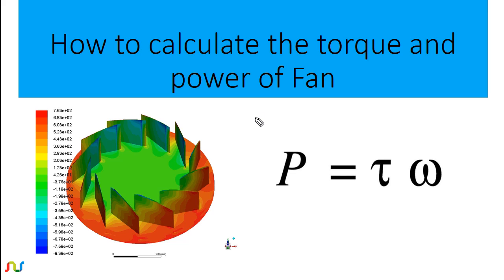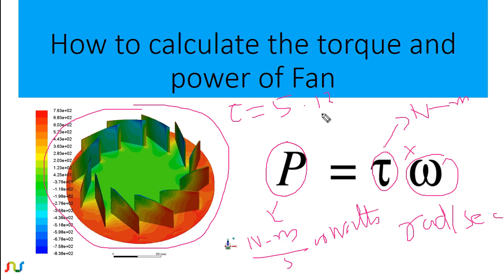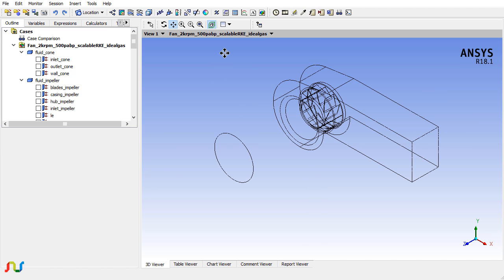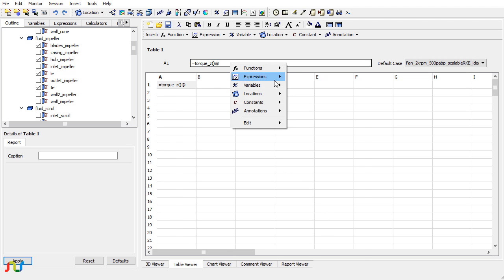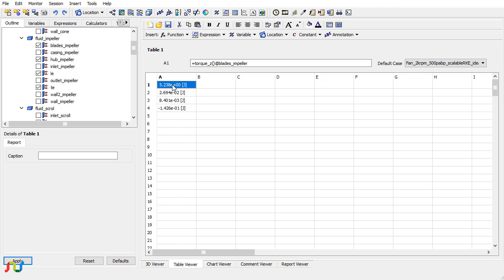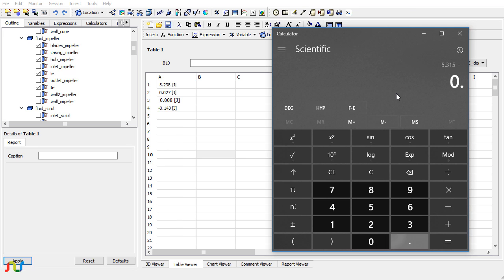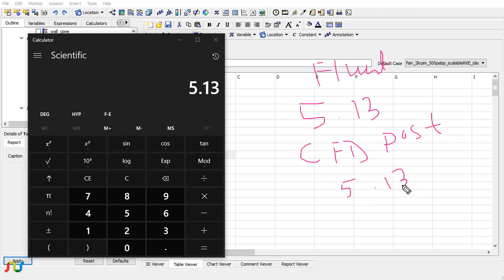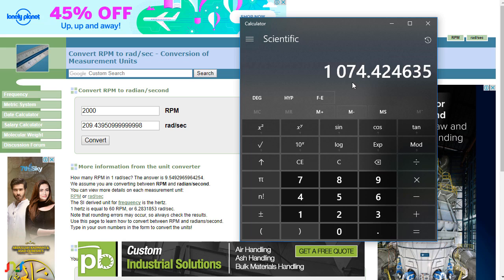CFD Tutorial 2 - How to find torque and Power in CFD Post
In this tutorial we have explained the method for determining the torque and power of turbo machinery in CFD Post 18.1